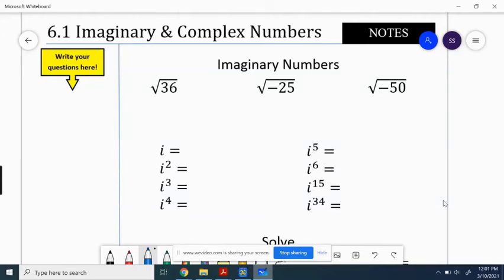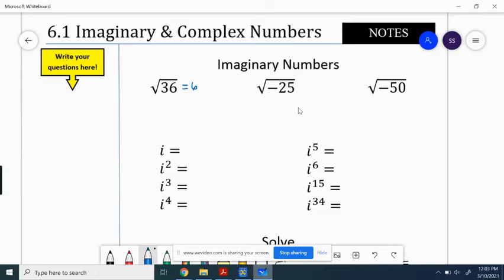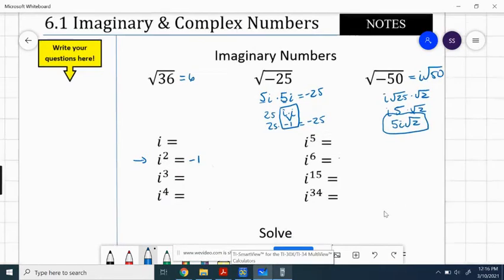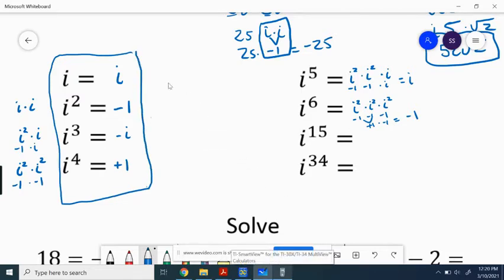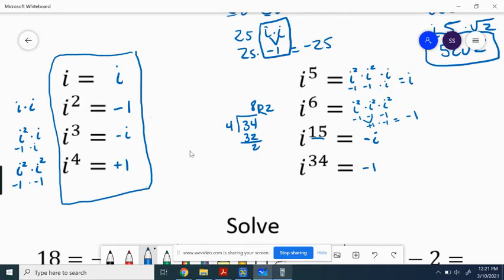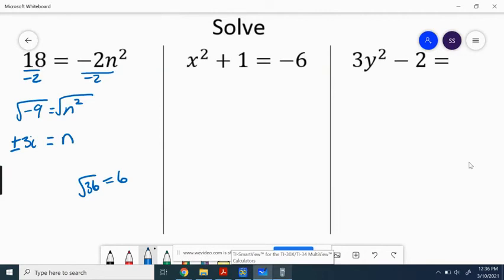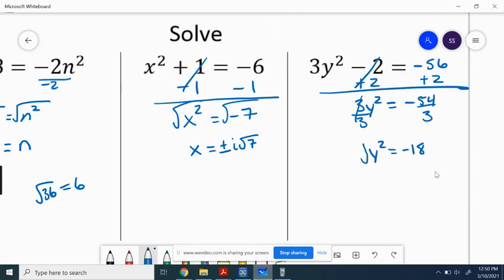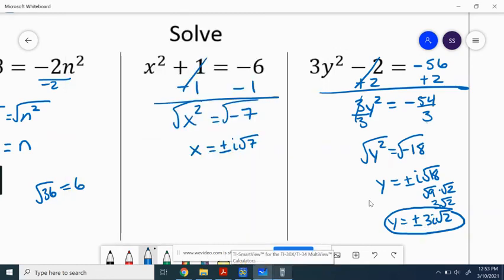6.1 Imaginary Numbers A